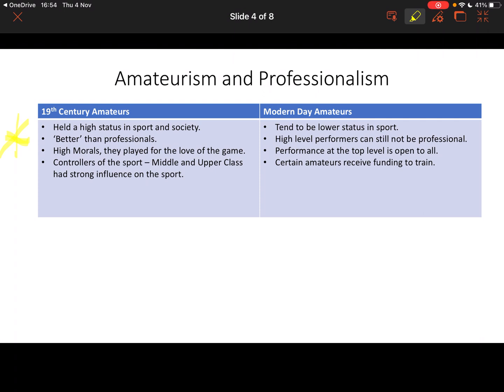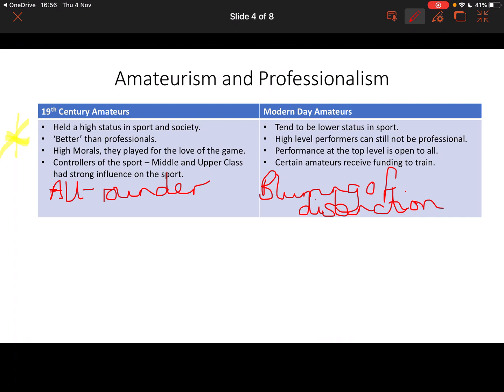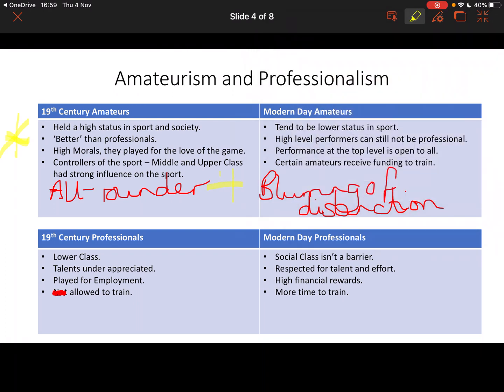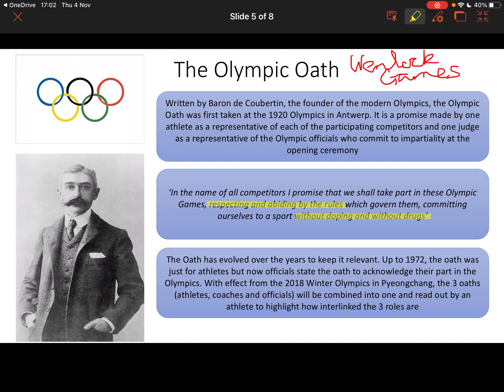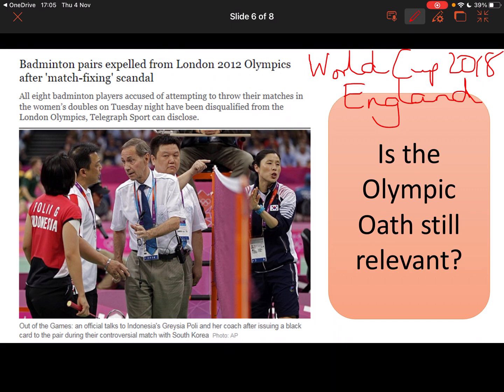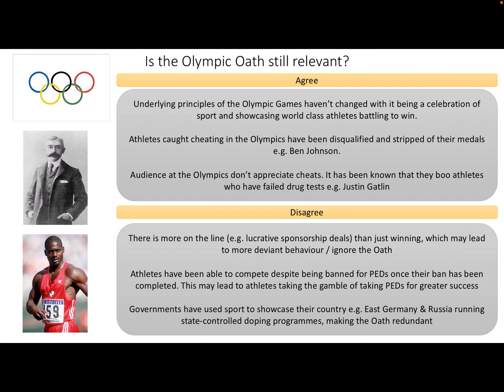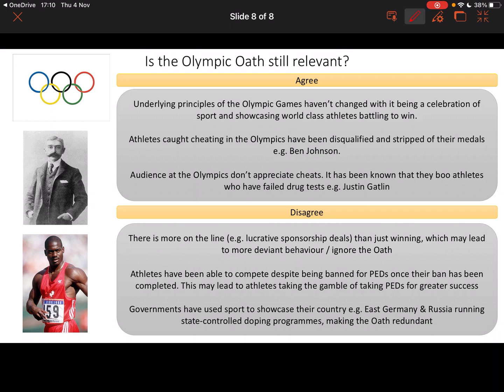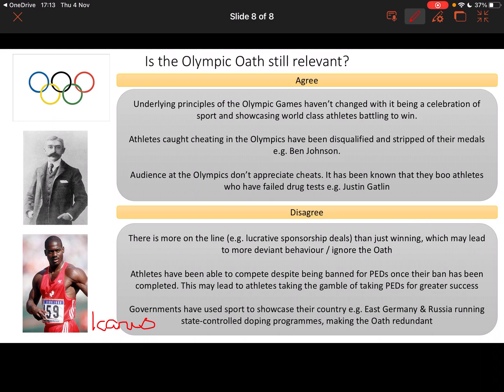Amateurism and the Olympic Oath